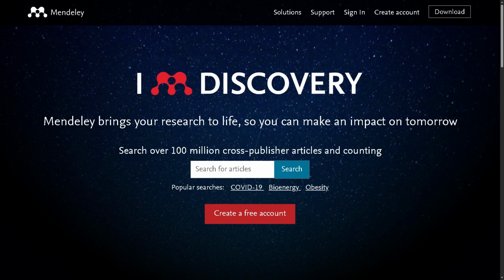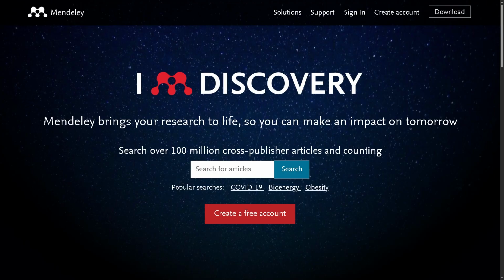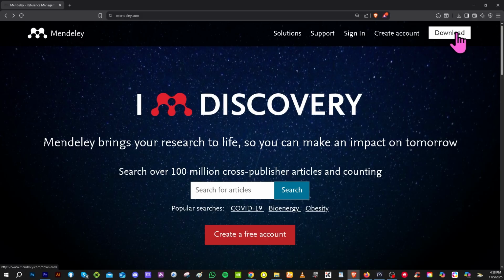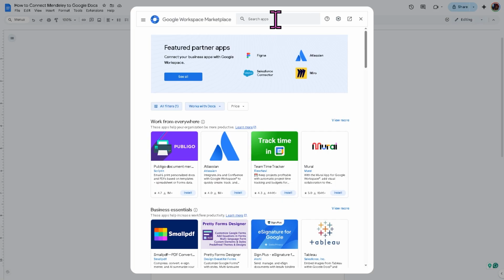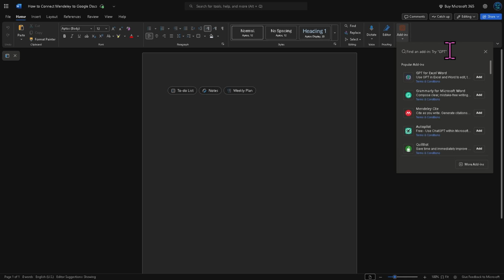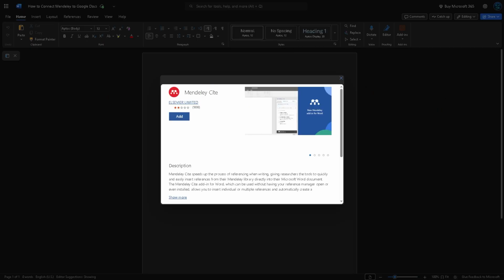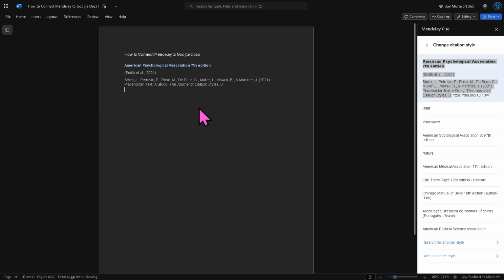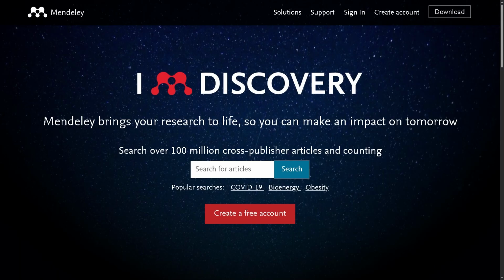How to Connect Mendeley to Google Docs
How to Use Mendeley with Google Docs (Full Guide)

Need to manage your citations and references directly in Google Docs? 📚 This guide will show you how to connect Mendeley to Google Docs — quickly, easily, and for free. Whether you’re writing a research paper, thesis, or academic report, linking Mendeley with Google Docs helps you insert citations, format bibliographies, and manage references seamlessly while writing online.

Mendeley, a powerful reference manager by Elsevier, doesn’t have a direct Google Docs integration, but there are easy and reliable workarounds. This guide explains how to use Mendeley Cite, Microsoft Word + Google Docs combination, or browser-based citation tools to connect your Mendeley library with your Google document. You’ll also learn how to export references, generate bibliographies, and sync your Mendeley account across devices for efficient academic writing.